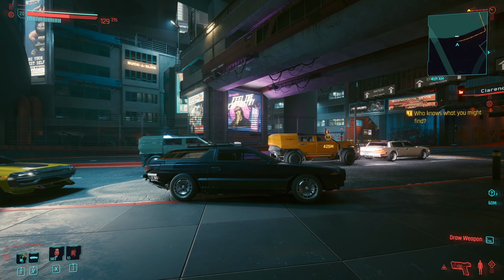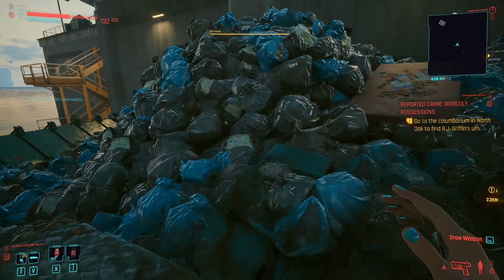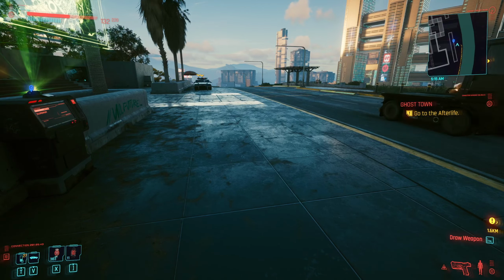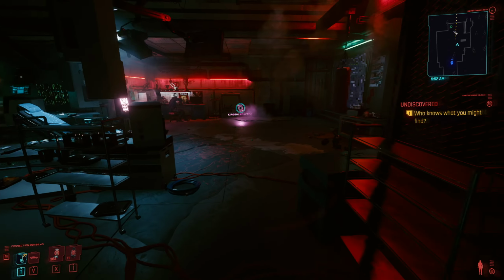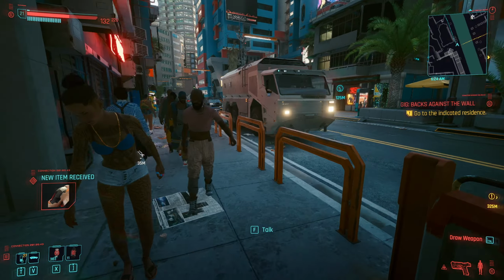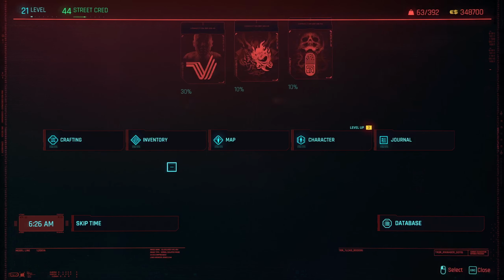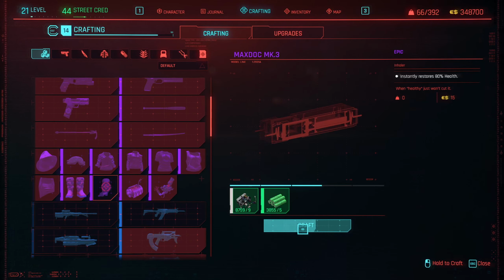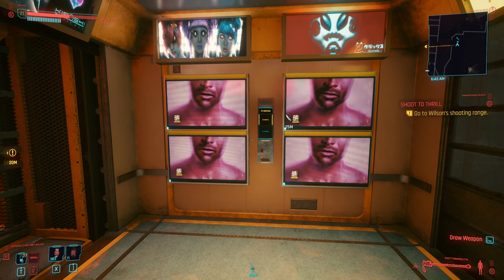Cyberpunk 2077 Lets Play Part 58 Worldly Possessions in the Columbarium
00:00 Welcome Back
00:20 NCPD Suspected Crime
04:45 Shard - Payment Due
05:55 Shard - Question
06:30 NCPD Scanner Hustle Worldly Possessions
11:50 Columbarium in North Oak
12:10 Convo - Tyler and Adam
13:18 Shard - Copied Message
14:45 Alt Cunningham
15:20 Antonio Peralez
15:25 Andrew Weyland
20:00 Making Money
24:30 Victor's Cyberware
31:55 What to Level Up
34:00 Inventory Management
53:10 Back at Megabuilding H10
56:10 Like and Subscribe

More information on Cyberpunk 2077
Developer: CD Project RED
Publisher: CD Project RED